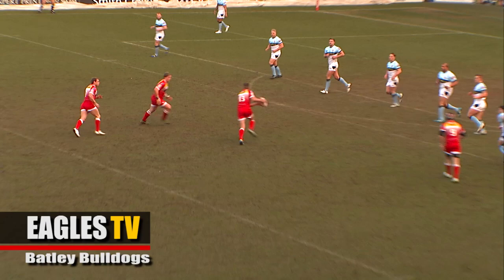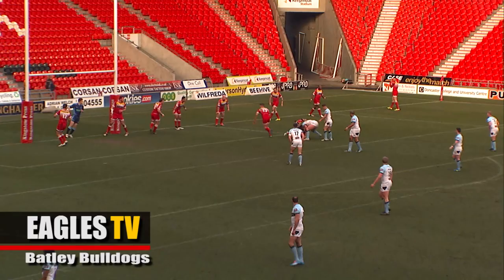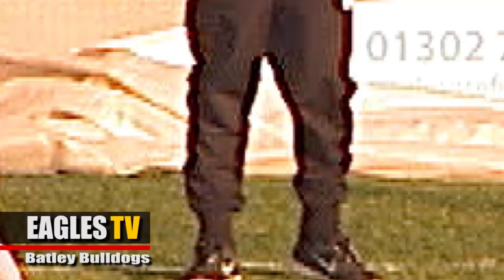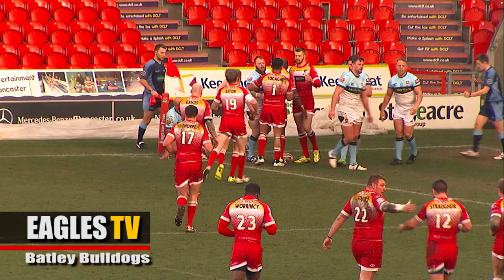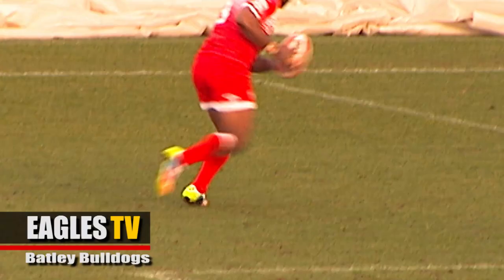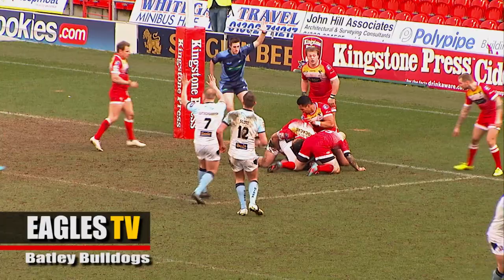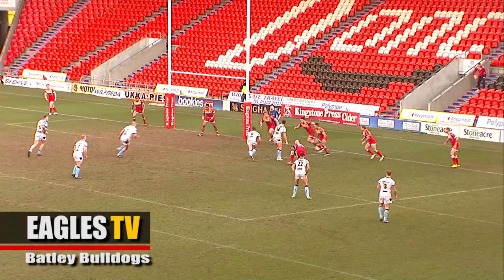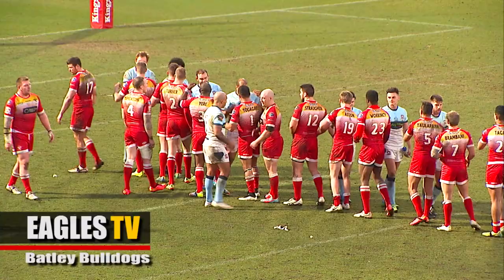EAGLES TV 2015 GAME 4 - Batly Bulldogs Highlights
Sheffield Eagles 28  Batley Bulldogs 16
Kingstone Press Championship Round 4
Keepmoat Stadium, Sunday 8th March 2015

Sheffield beat a bullish Batley with a 28-16 victory for the Eagles was well fought for in a game where errors made a regular appearance.